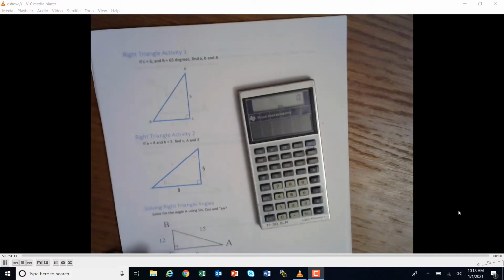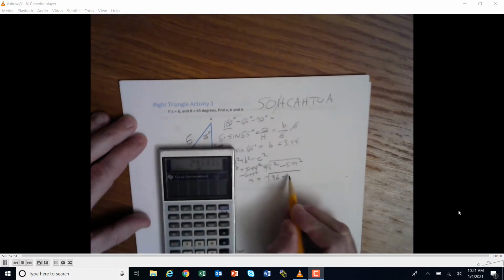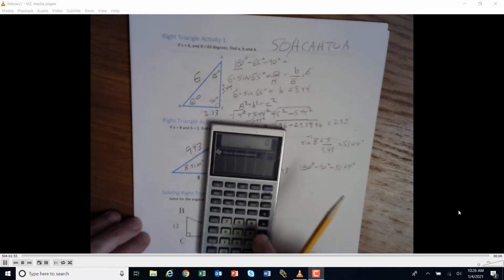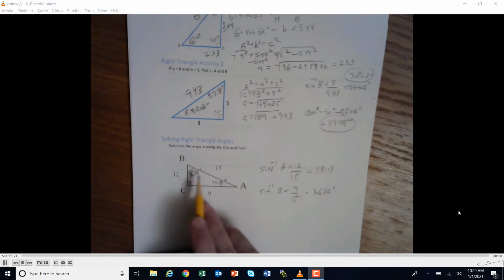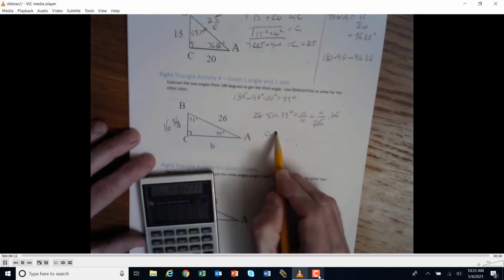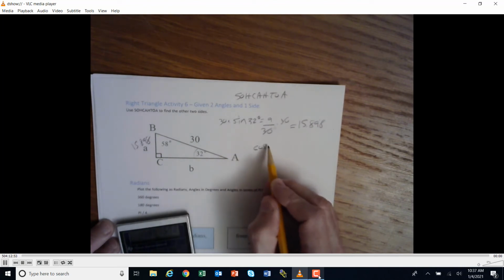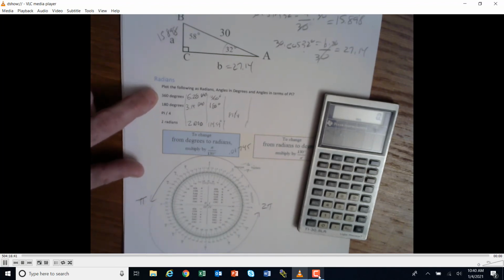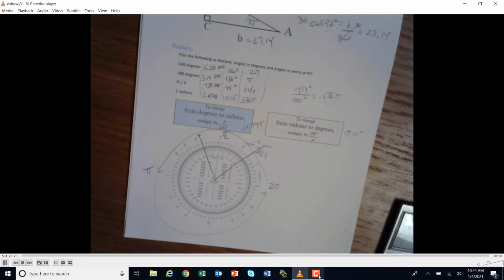ELTA120 Right Triangle Examples